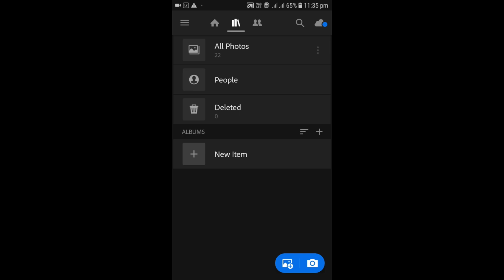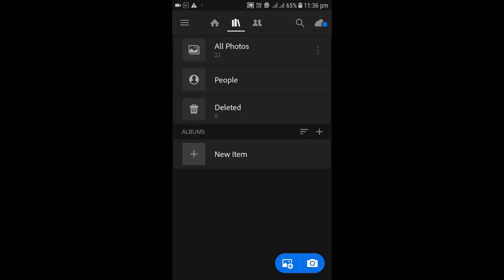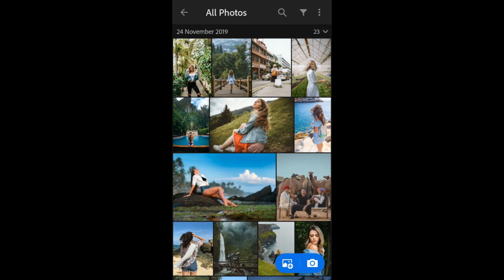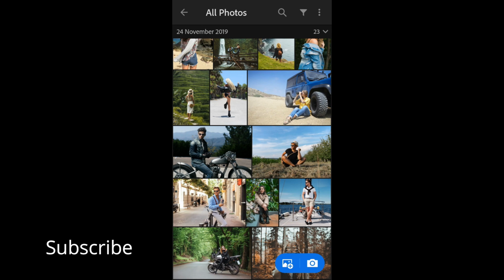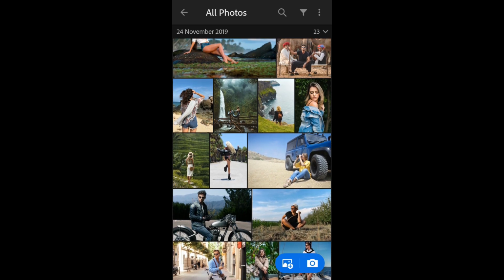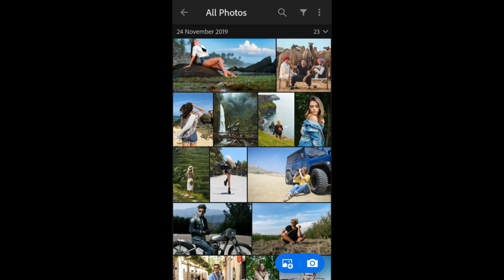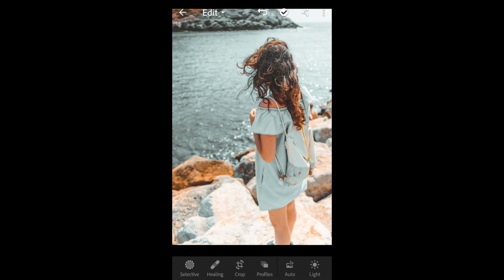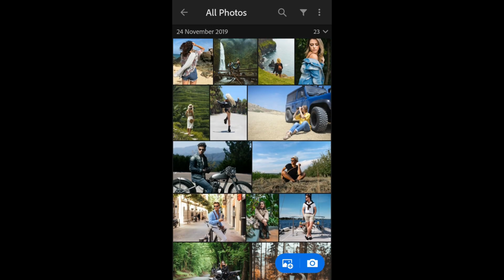Lightroom Mobile Preset Free dng | Pastel Brown Lightroom Preset for Free | Camera Raw Preset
LUTs